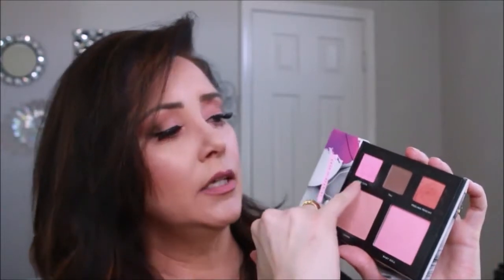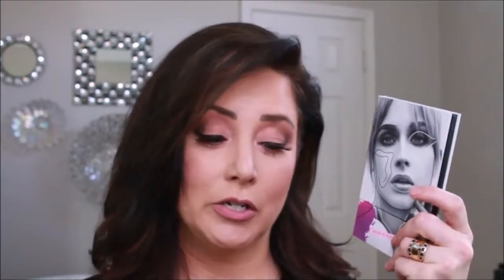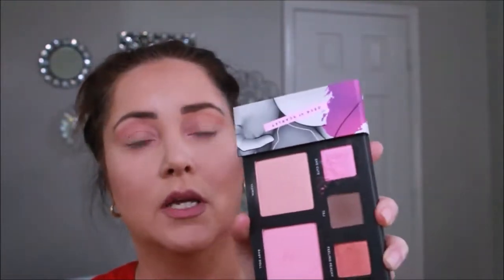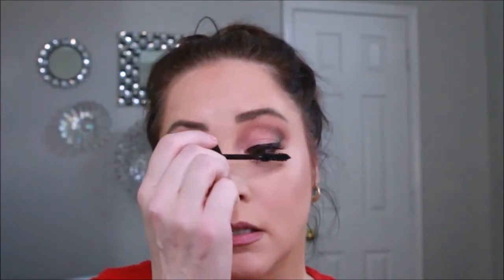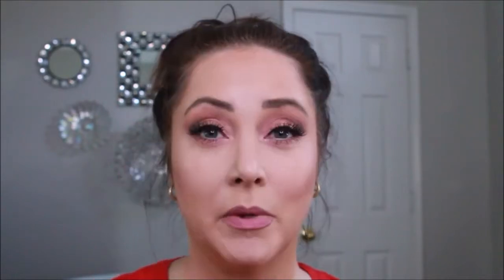Deck of Scarlette Palette Number 3 Review and Tutorial